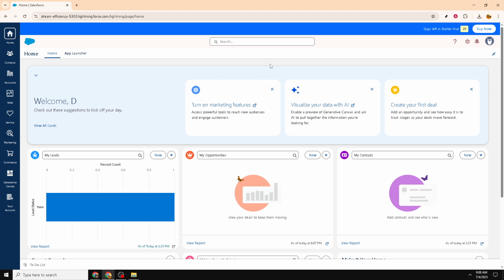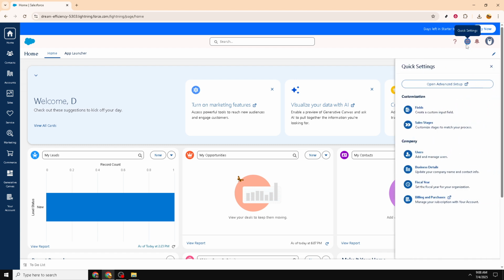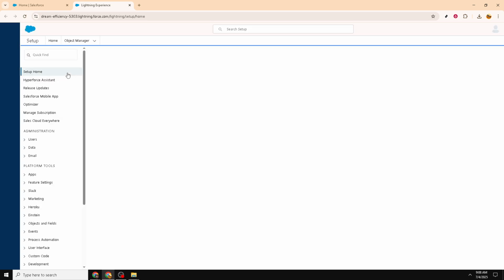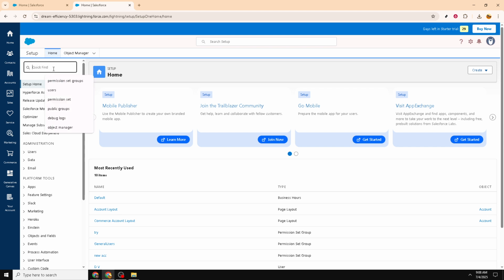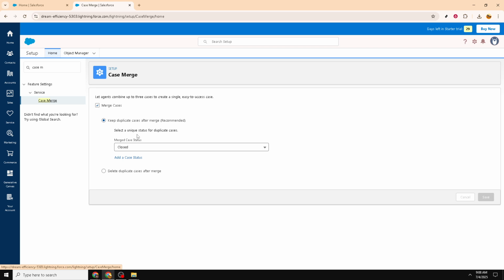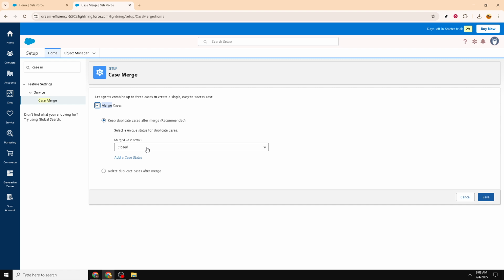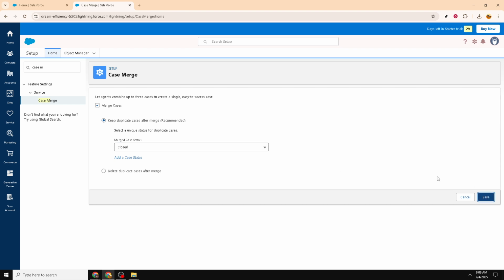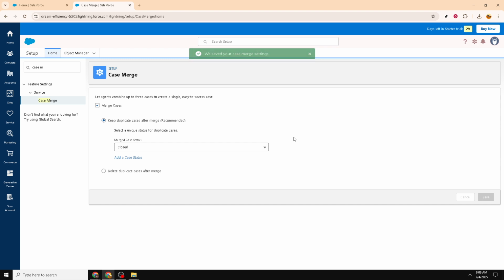How to Merge Cases in Salesforce { 2025 edition }